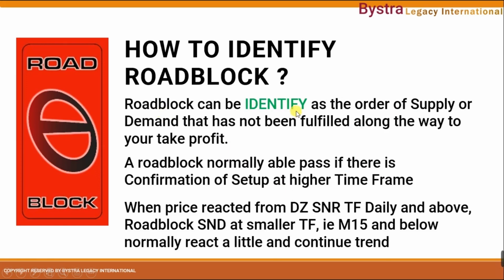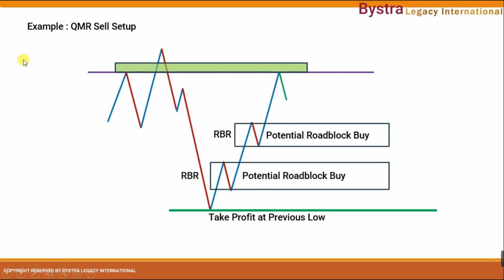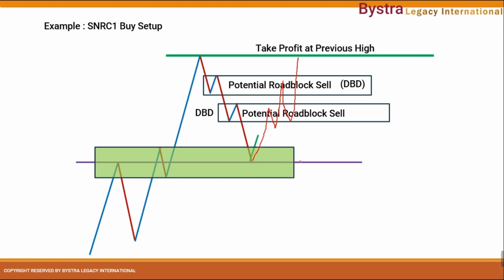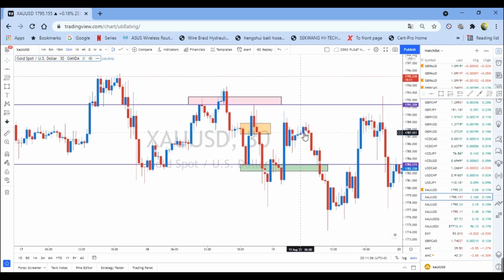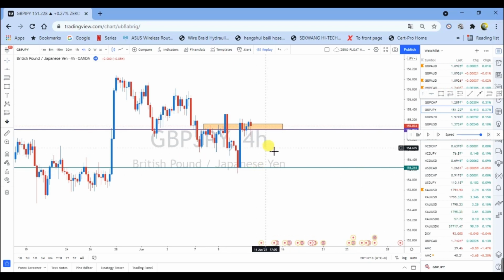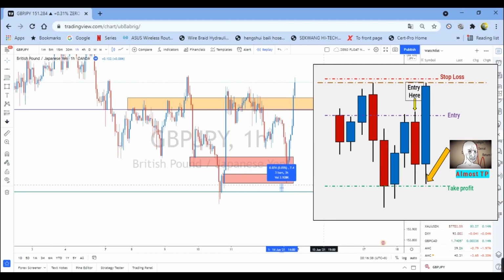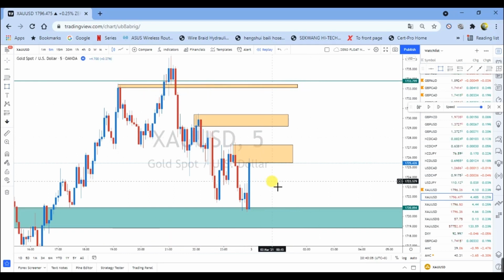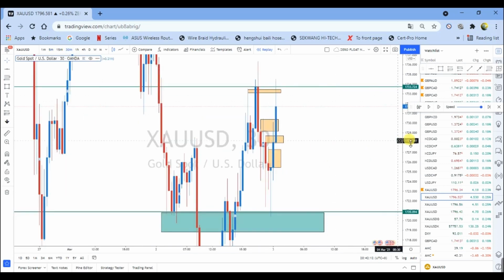Video 24 How to Identify Potential Roadblock Bystra Legacy